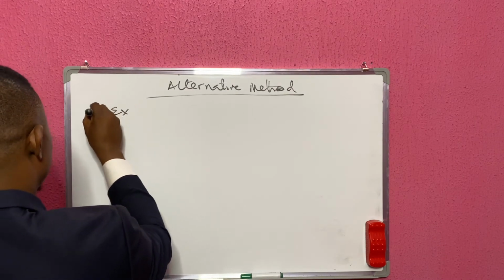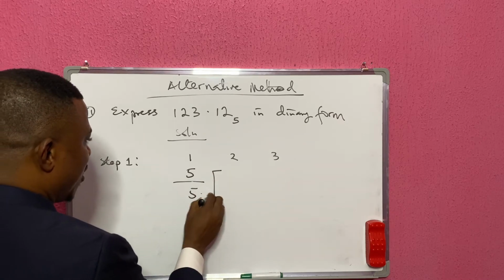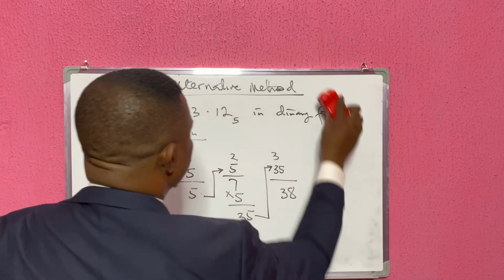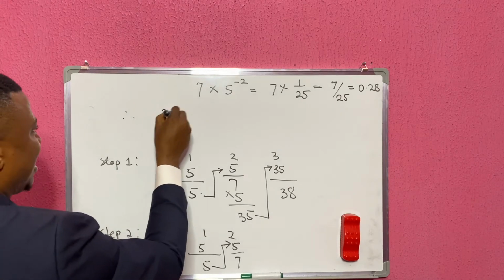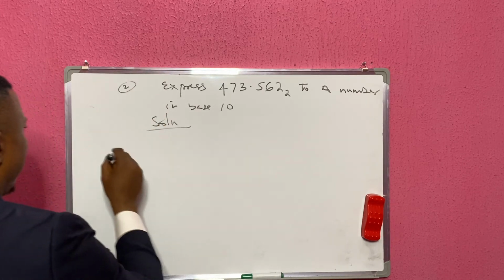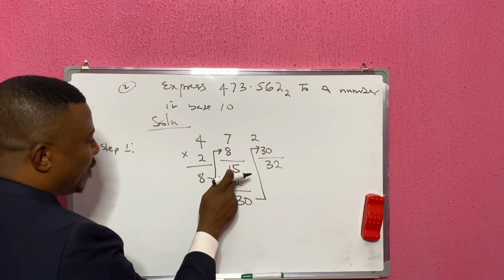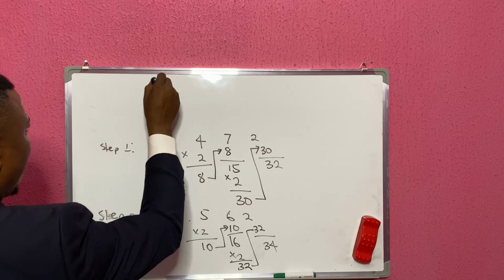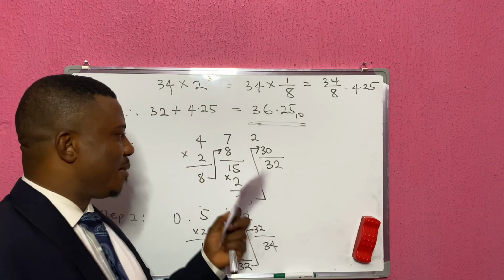MATHSGENIUS. Alternative Method of Converting from any other number base to base ten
Awesome Alternative method of converting any number base to base ten